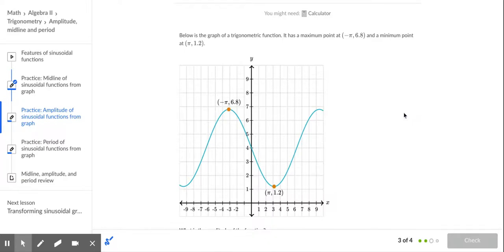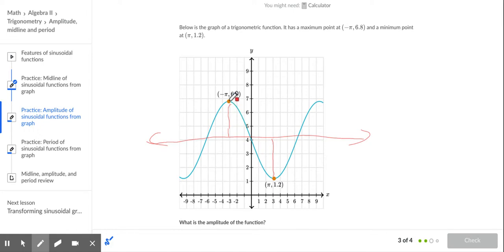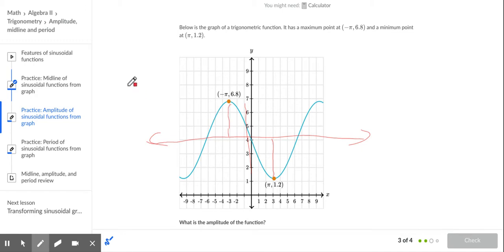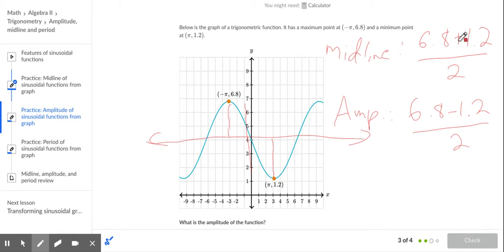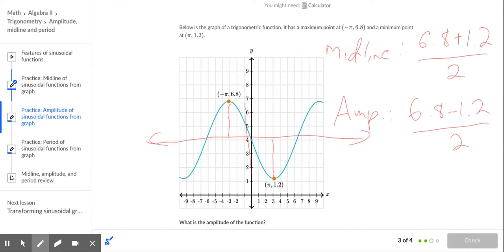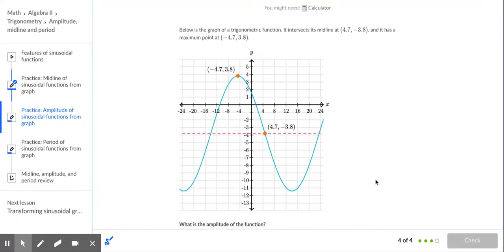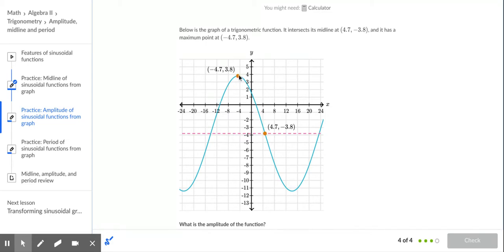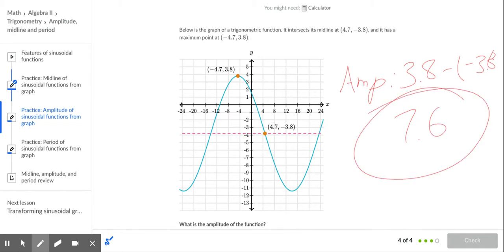Amplitude of sinusoidal functions from graph